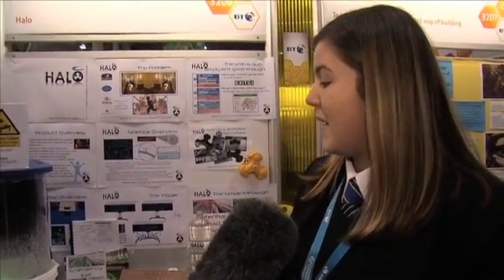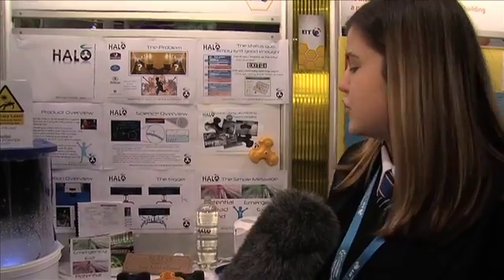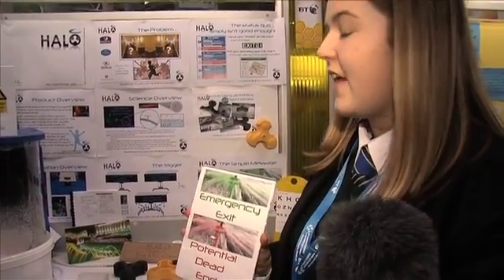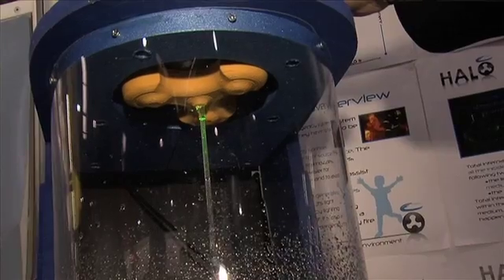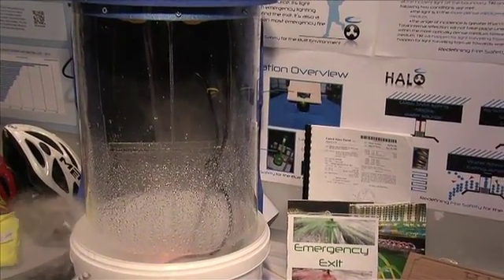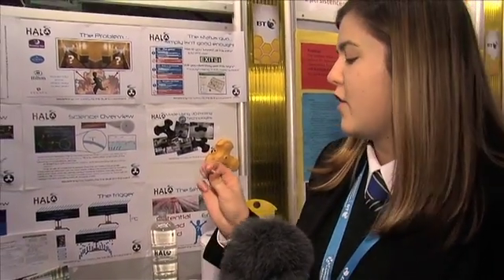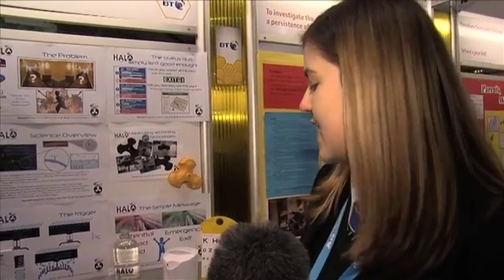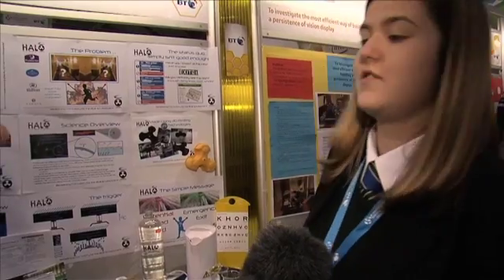Grosvenor Grammar School, Belfast, at the BT Young Scientist and Technology Exhibition 2012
Pupils from Grosvenor Grammar School, Belfast, explain their entry to the BT Young Scientist and Technology Exhibition 2012.

'Halo': an innovation in safety equipment allowing for immediate identification of emergency routes within a large building.